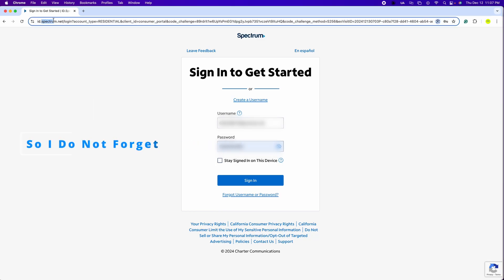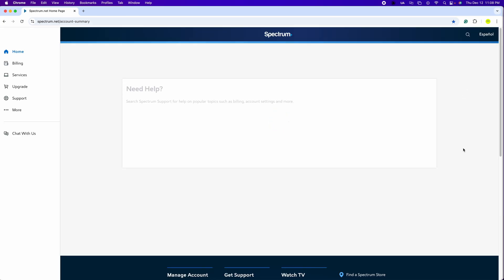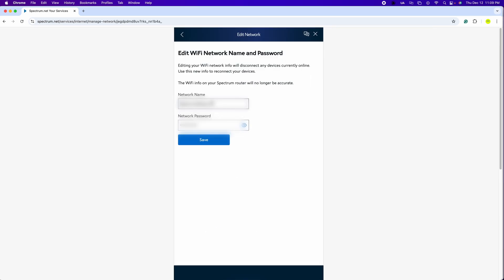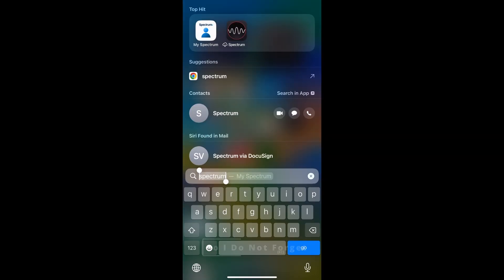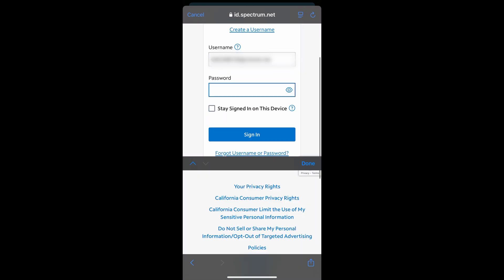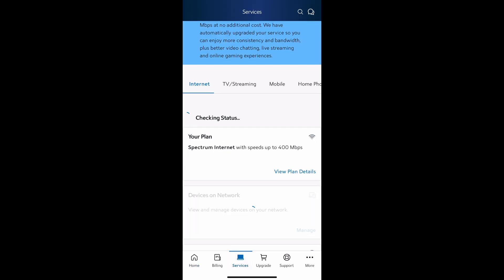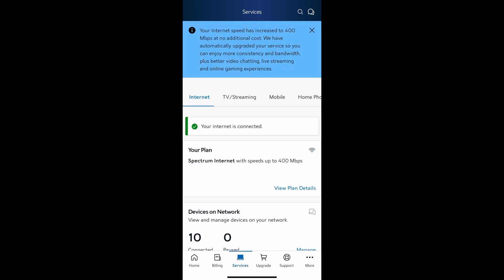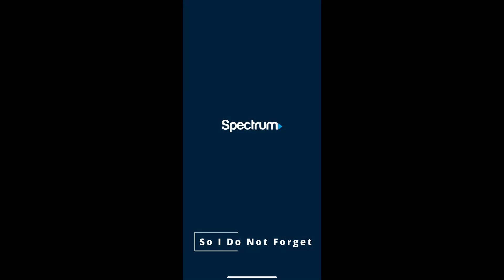How to change Spectrum Network Name and Password Step by Step